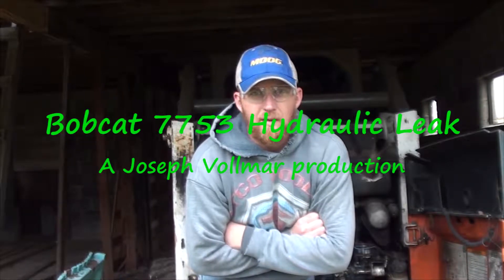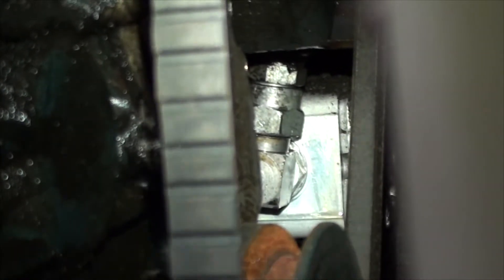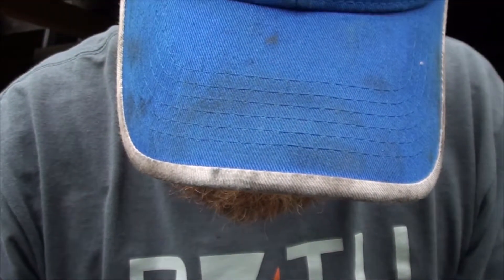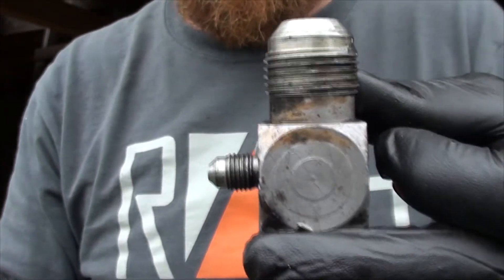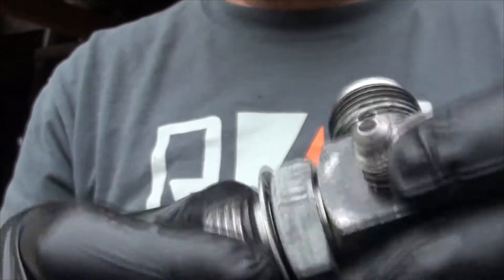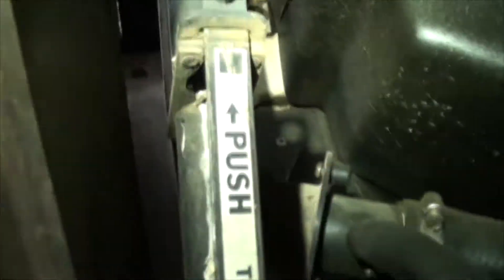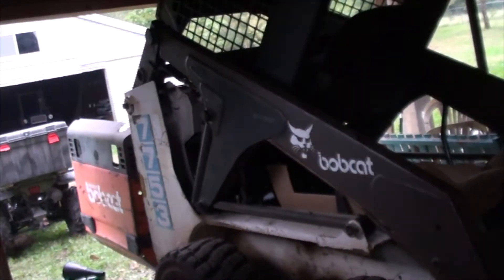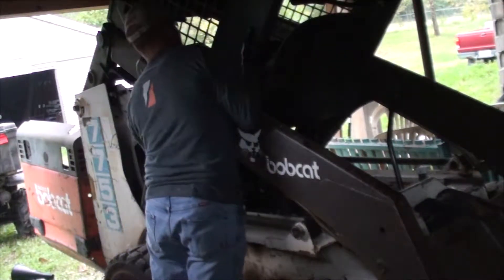7753 Bobcat Hydraulic Leak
Trying to fix a hydraulic leak on my 7753 Bobcat. There is a O-ring fitting on one of the hydraulic pumps behind the engine that appeared to be leaking. presumably the O-ring had failed. Watch the video, and see what happens.